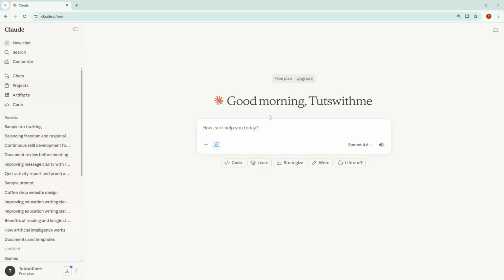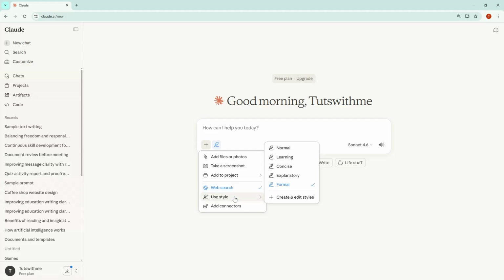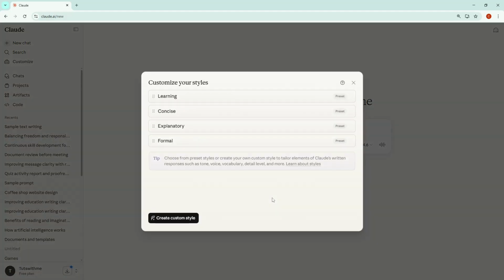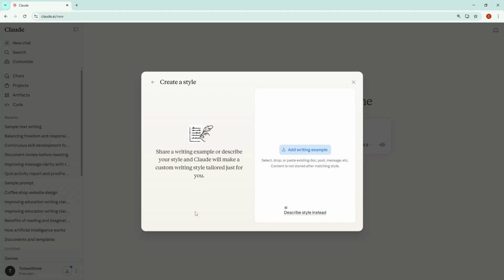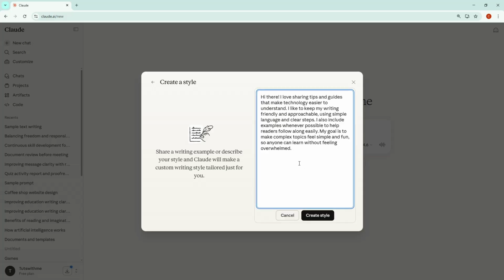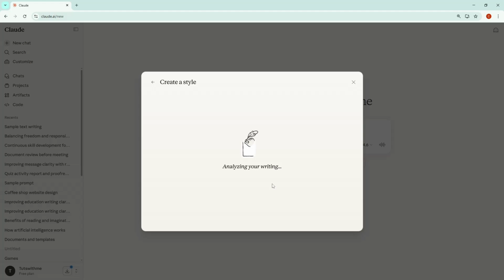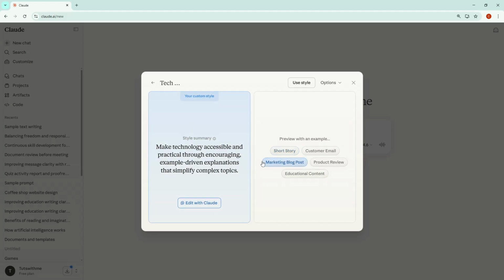How to Customize Claude AI Writing Style - Tutorial